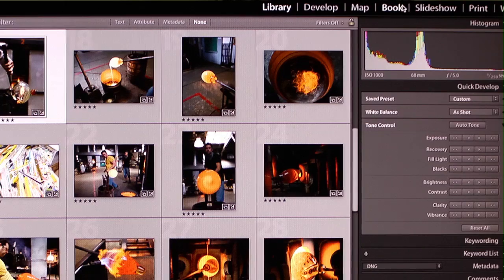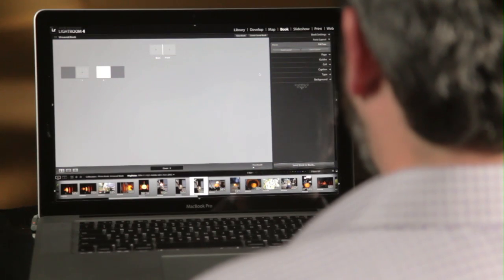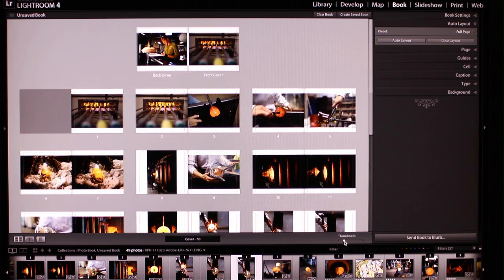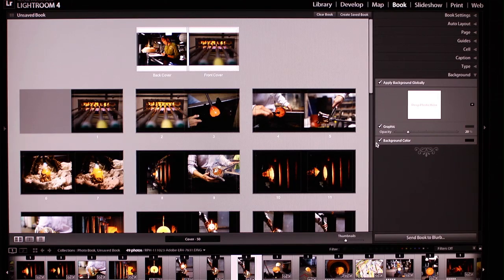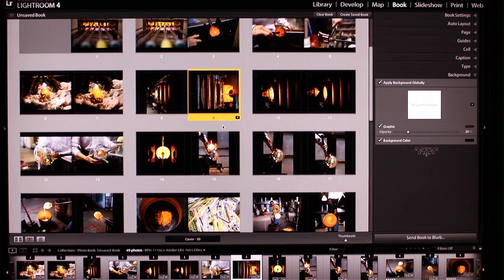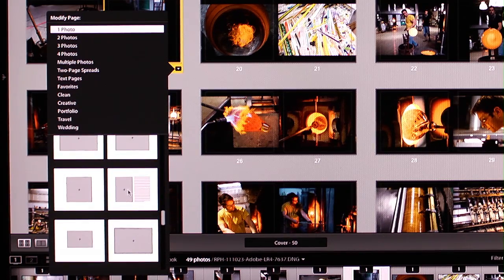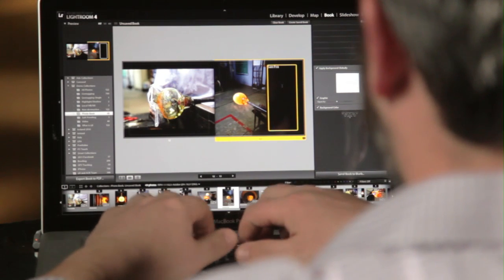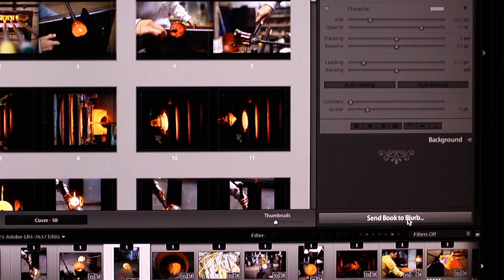Photo Book Creation with Lightroom 4 | Adobe Lightroom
Create beautiful photo books from your images with a variety of easy-to-use templates included in Lightroom. Upload your book for printing with just a few clicks.